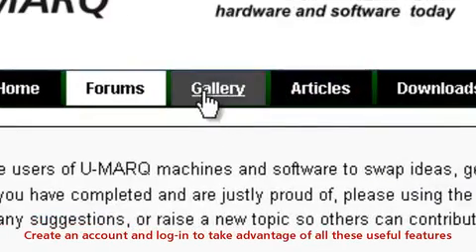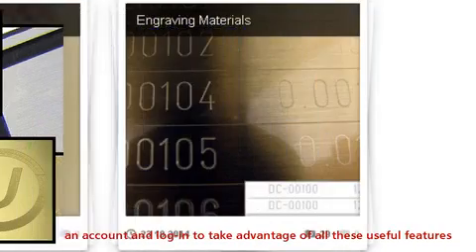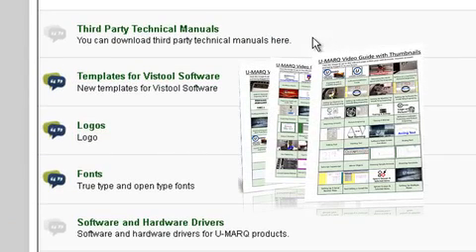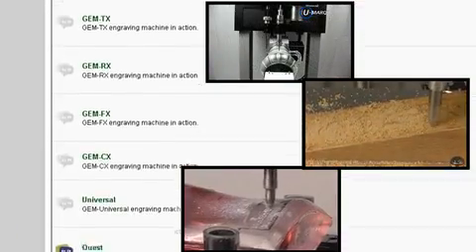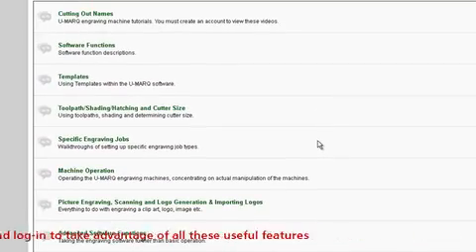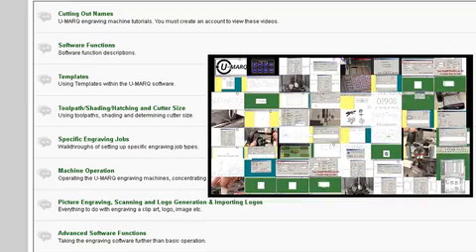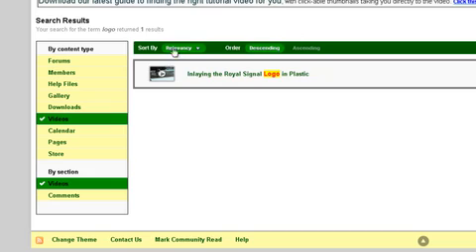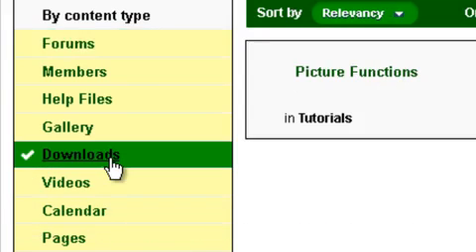The U-MARQ Forum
Why and how to use the U-MARQ Forum.

Videos, photos, tutorials and discussion forums. Become part of the U-MARQ community.